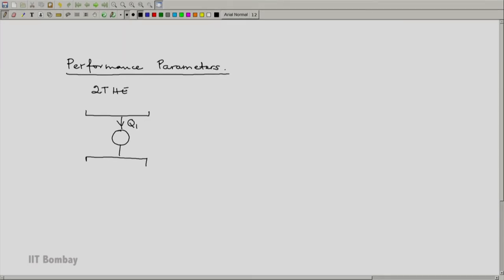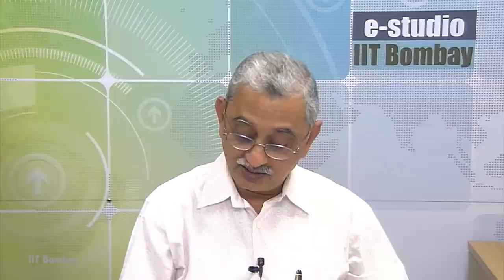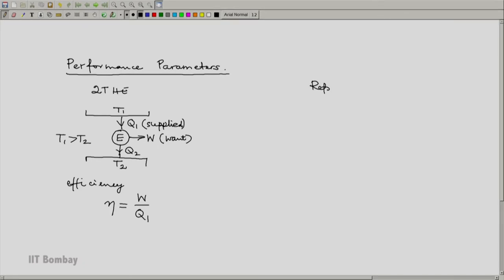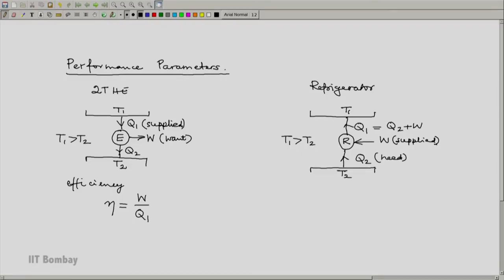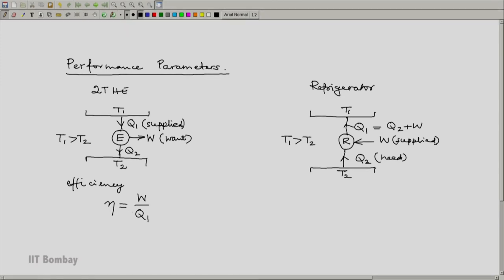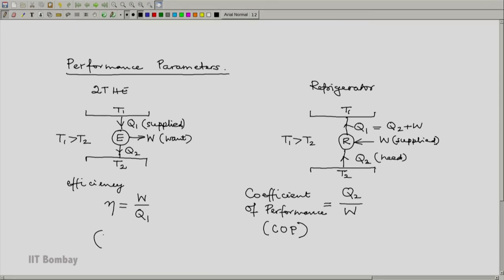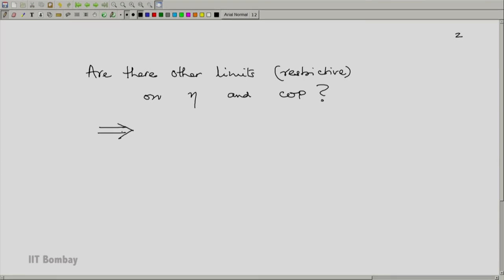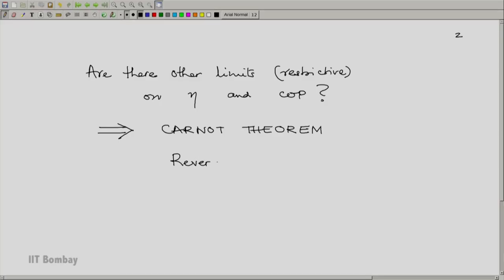ME209x S114 Performance Parameters